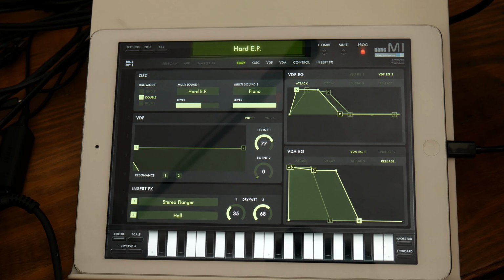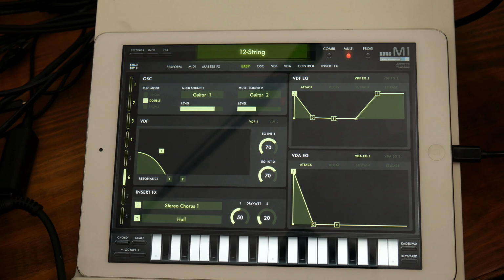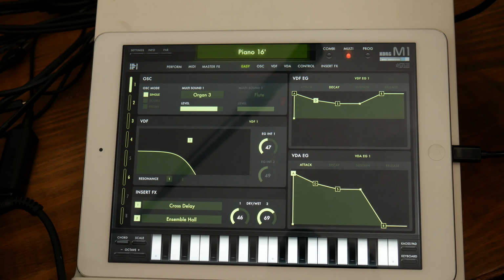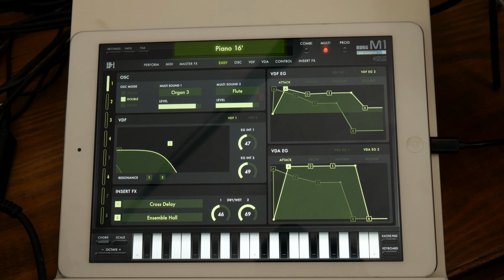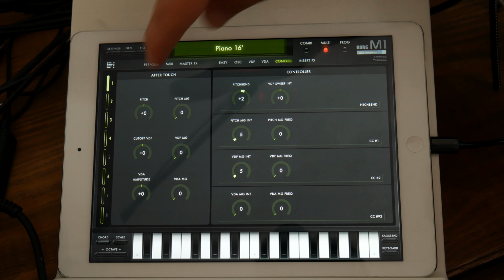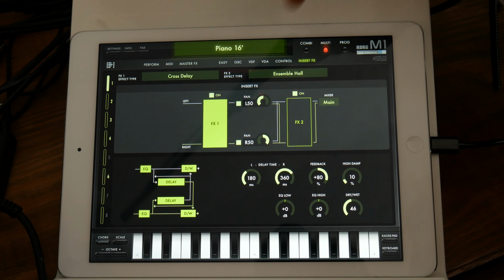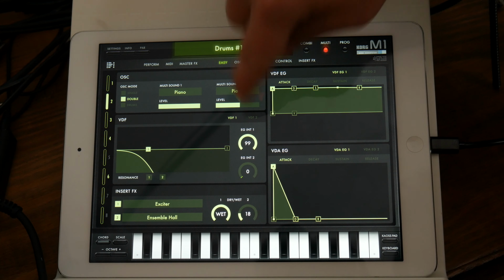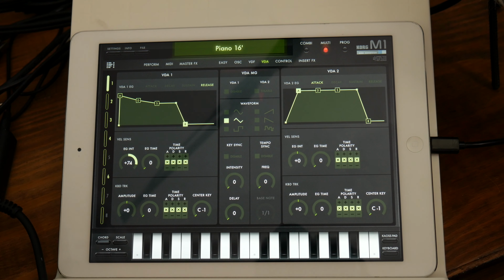TheAudioDabbler | Korg iM1 Tips Part 2 - Double OSC - Easy Screen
Linktree
A little further down the rabbit hole with iM1. Going over the Easy Screen, Double OSCs, adjusting the VDF and VDA, insert FX, Aftertouch.

Equipment Used
Panasonic G7

Equipment Used

Panasonic G7

Rode VideoMicro

LaunchPad Pro
Novation  Impulse 25